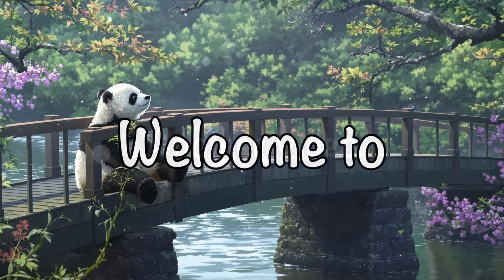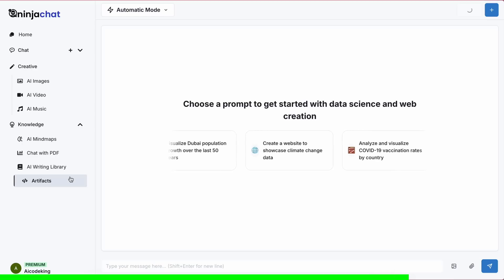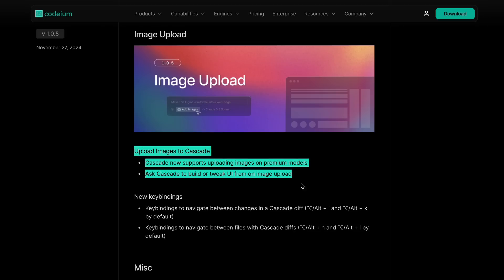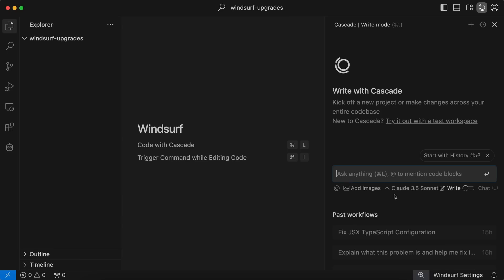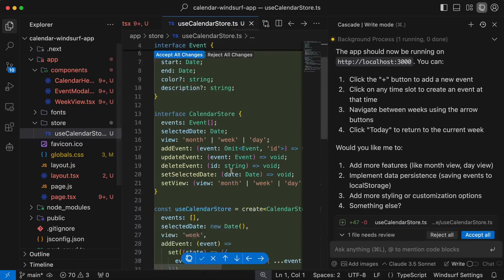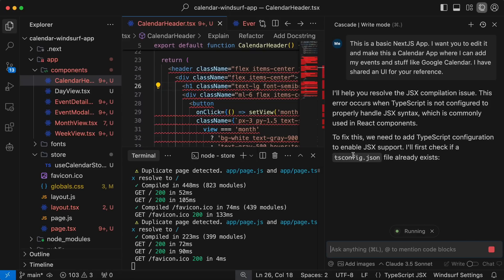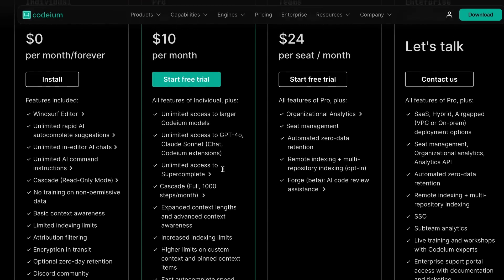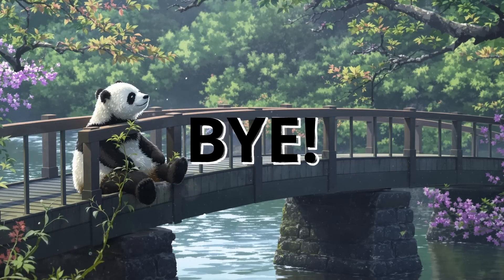Windsurf (Upgraded) : This is The BEST AI Editor Right Now! (NEW Image Upload, Keybindings & More!)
In this video, I'll be telling you about Windsurf which is a new AI Editor that beats Cursor, V0 & Bolt for FREE. It can generate Full Stack Apps in seconds and has new Upgrades that now allows for Image Uploads, New Keybindings, Import from Cursor & Much more!

Key Takeaways:

✅ Explore the Best AI Editor: Windsurf isn’t just another editor; it’s the top-rated AI editor with features that blow away competitors like VS Code and Cursor.

💡 New Features Unlocked: With Windsurf's latest updates, you can now upload images, use advanced keybindings, and take advantage of intelligent code refactoring.

⚡ Boost Productivity Instantly: Cascade's automated lint error fixes, visual references, and inline assist tools make coding faster and smarter than ever.

🖼️ Image Upload Revolution: Add visual prompts to your tasks and see why image-guided generation is a game-changer for developers.

🚀 Seamless Workflow Integration: Switch from VS Code to Windsurf effortlessly and enjoy unlimited inline assists with features like command generation and customizable keybindings.

💲 Incredible Value for Developers: At just $10/month, Windsurf offers unbeatable performance with Cascade-powered file edits and superior agentic features.

Timestamps:

00:00 - Introduction
00:49 - NinjaChat (Sponsor)
02:01 - New Updates to Windsurf
04:06 - Testing New Updates & New Tips
11:32 - Ending